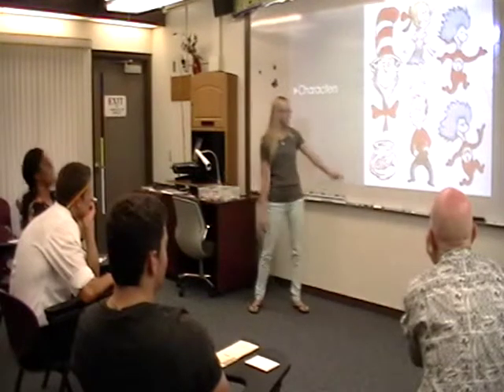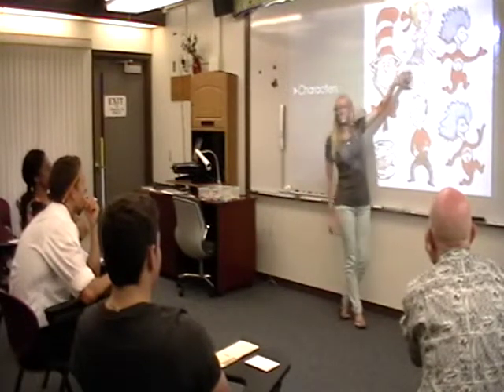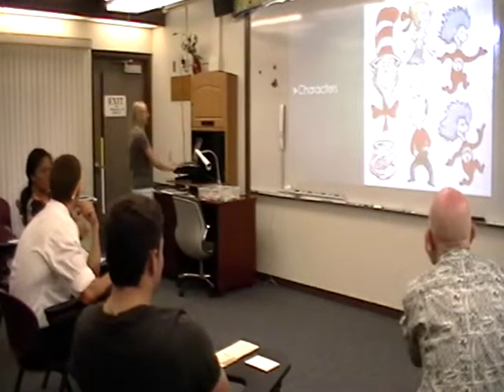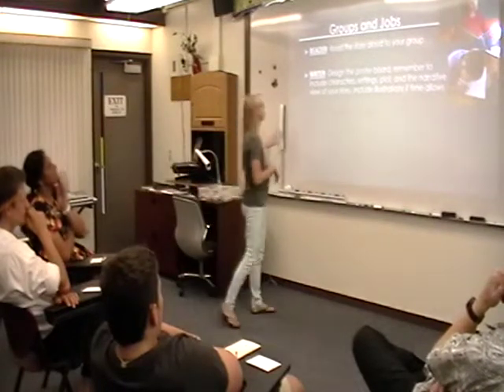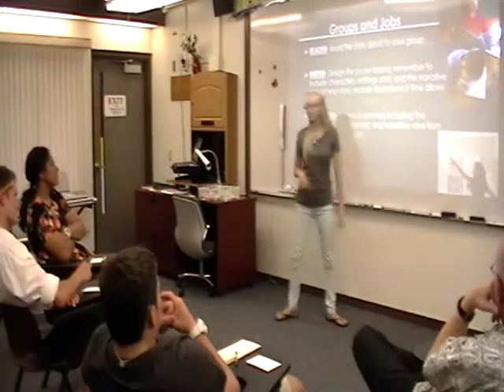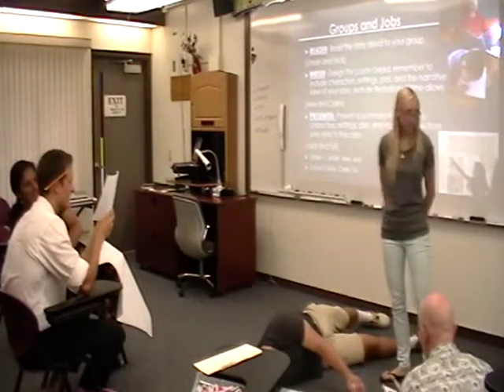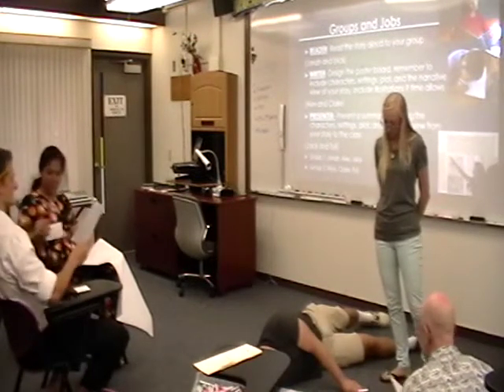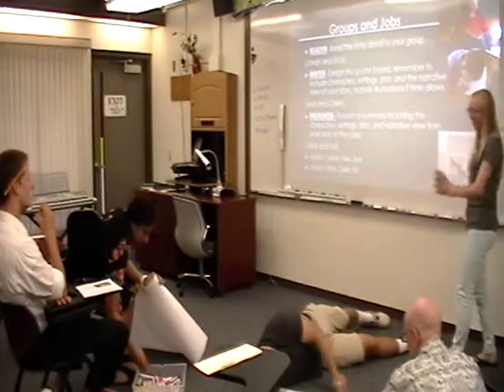02 Chelsie MT3 Cooperative Learning